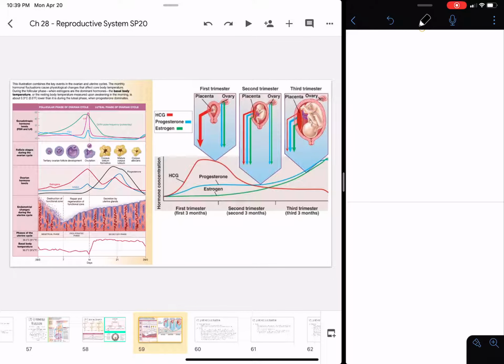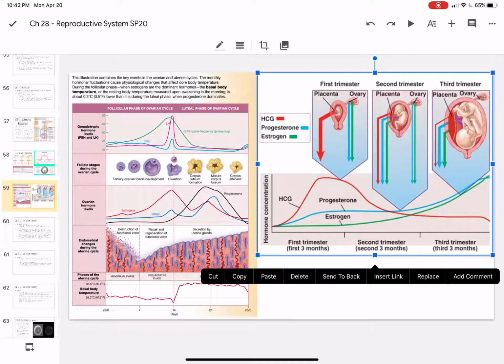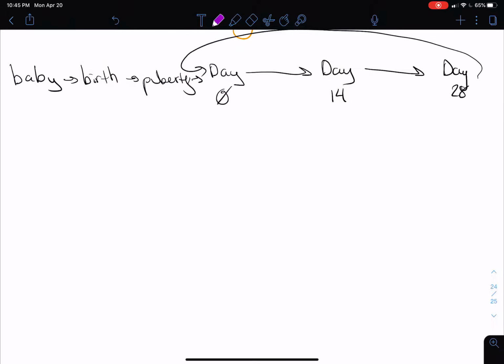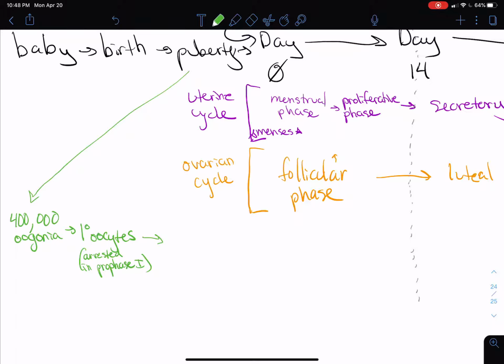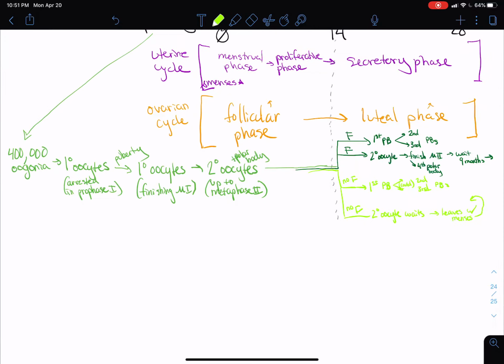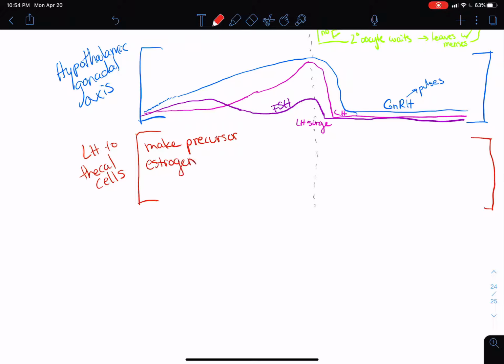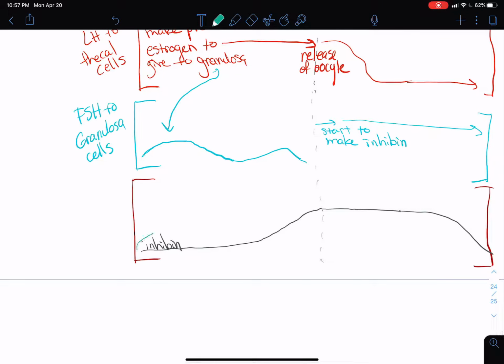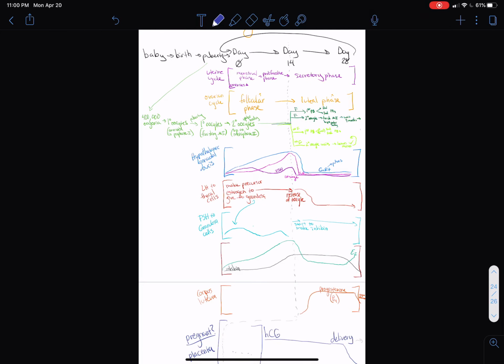Bio 202 - Female Reproduction pt 4 (summary of all phases/cycles)